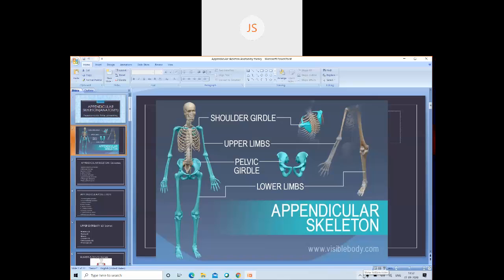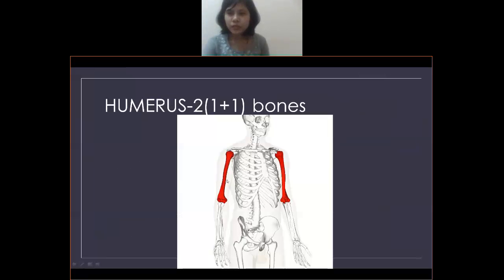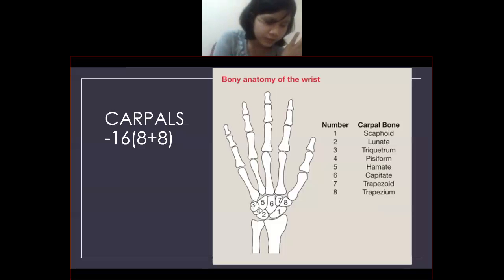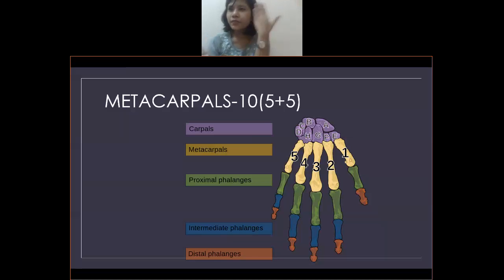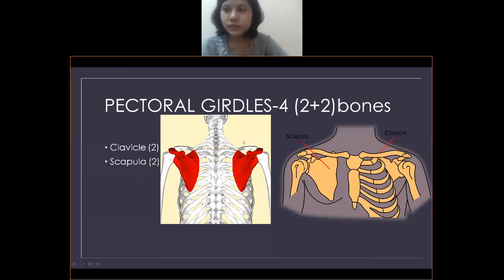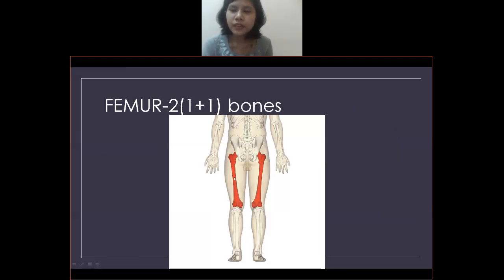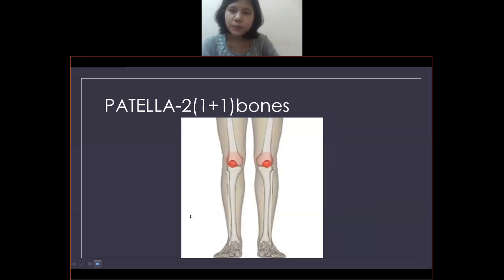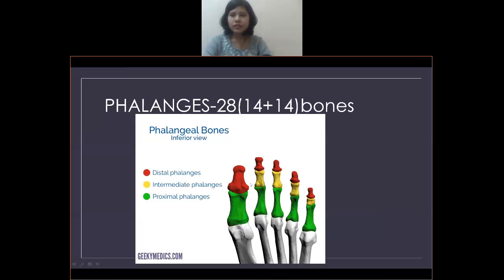REVISION CLASS(AXIAL AND APPENDICULAR SKELETON)